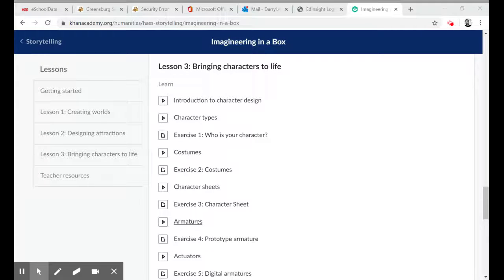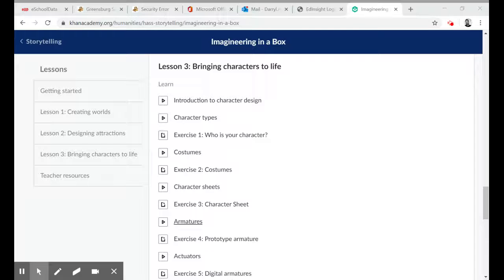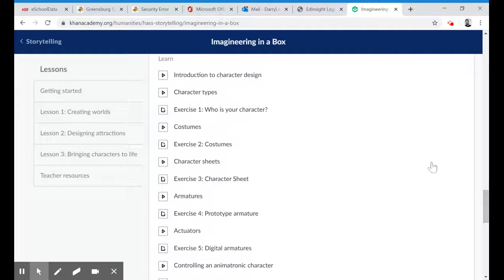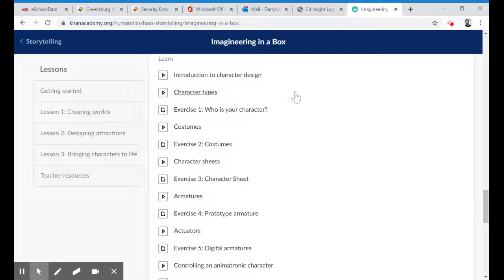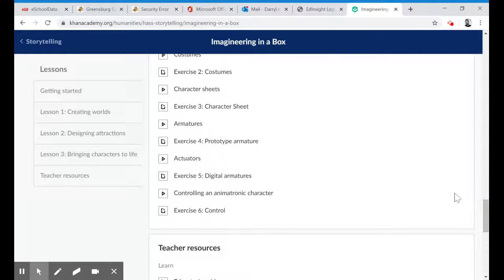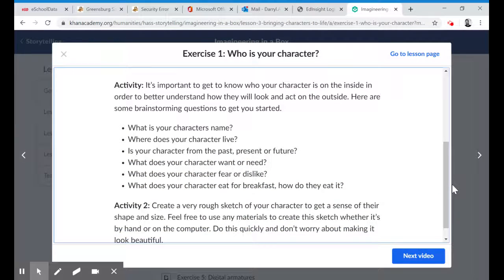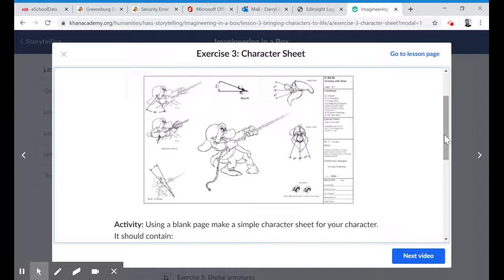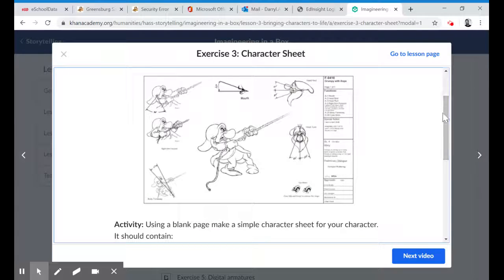Bringing Characters to Life (imagineering in a box)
Explanation of imagineering in a box Lesson 3: Bringing Characters to Life